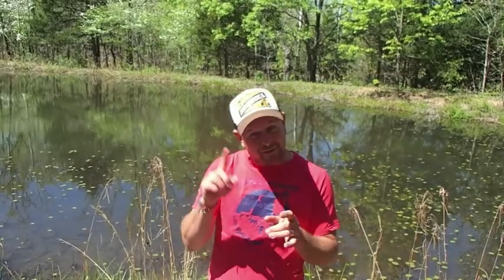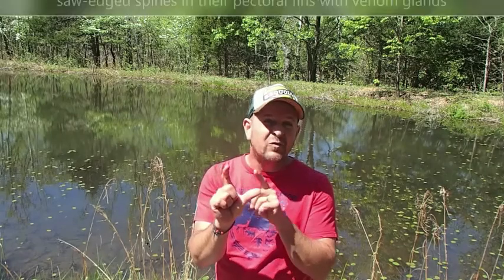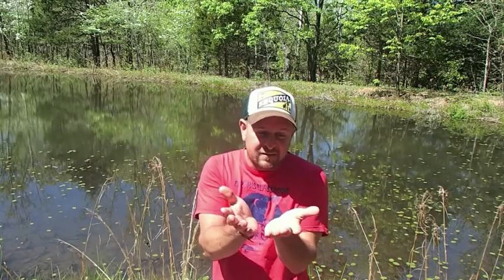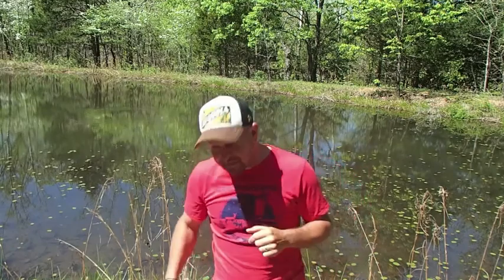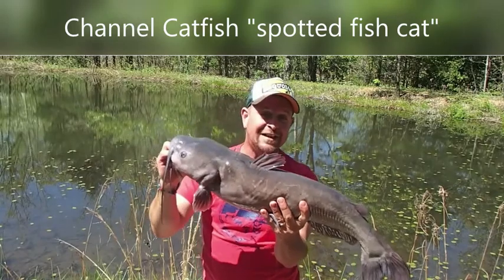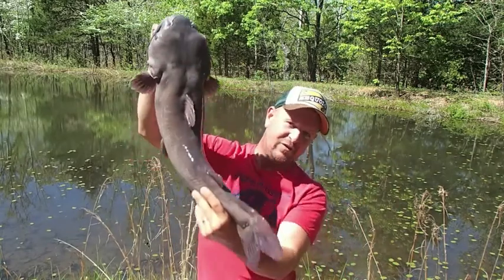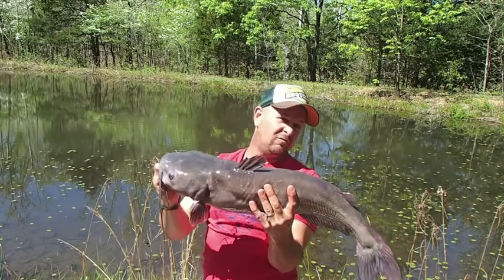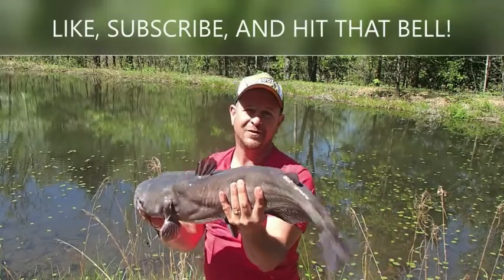Channel catfish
Join Wild Bill as he describes a common creature to us, yet the details for this family of creatures are not so common!  Wild Bill has caught a big one!!